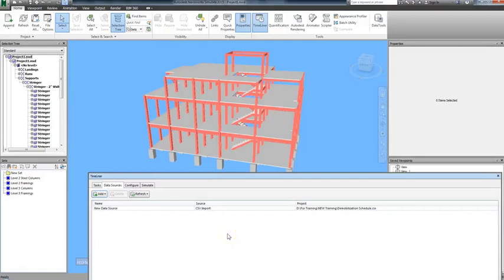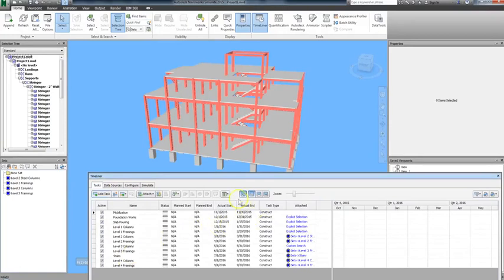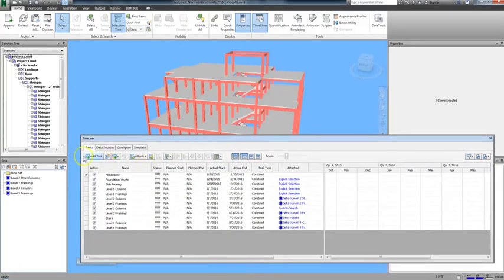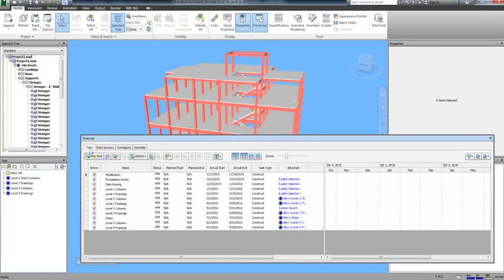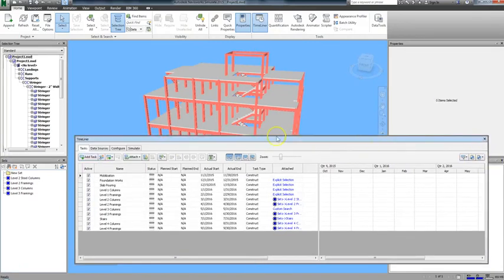Navisworks Lesson 46 - Exporting The Timeliner